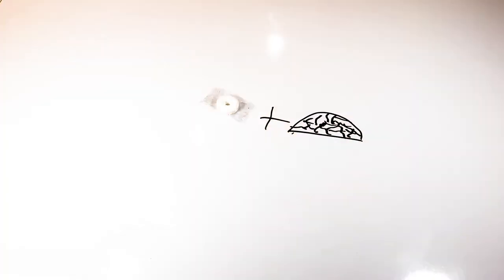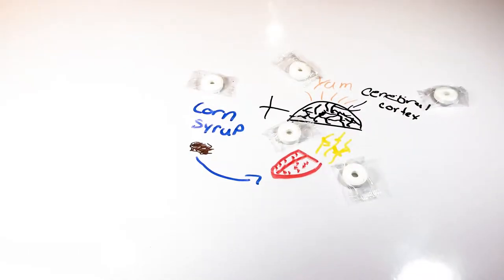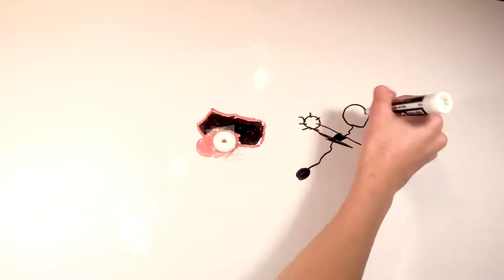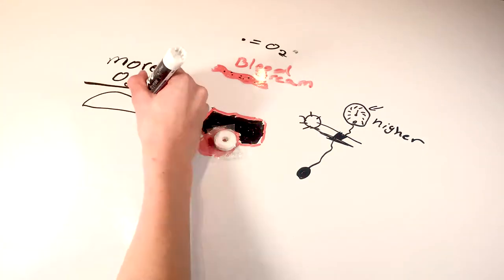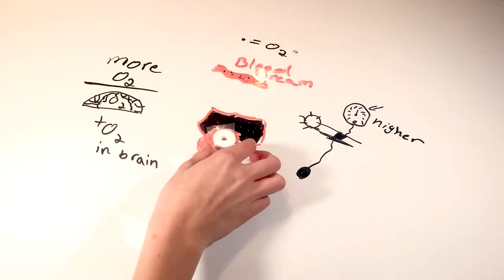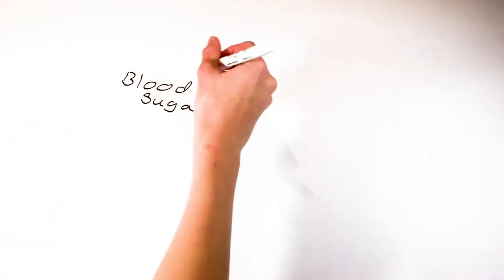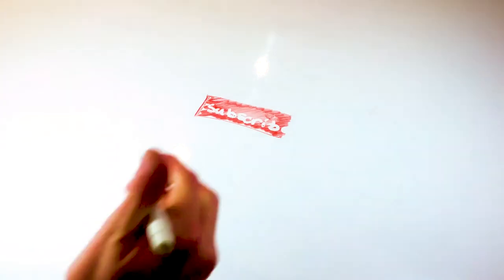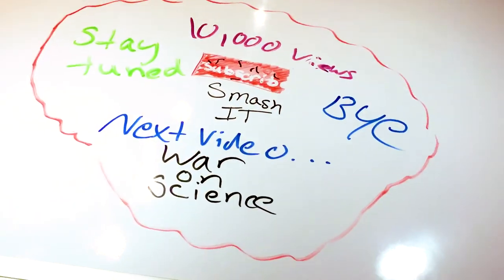Do mints really work for test taking?!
So you probably have had one of those mints, but do they really help, can they enhance your thinking?